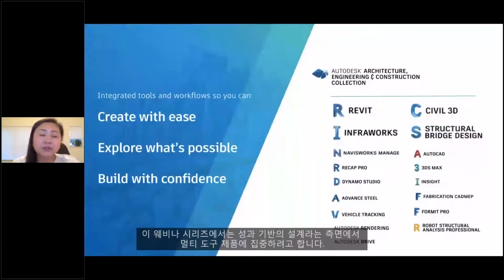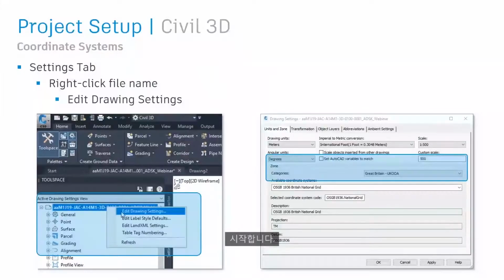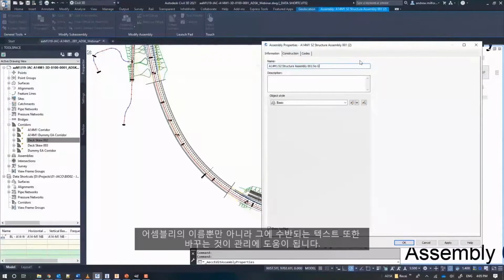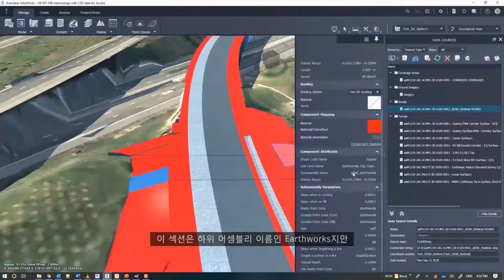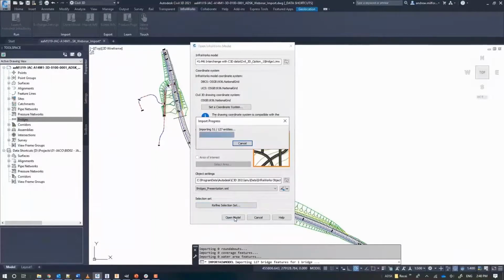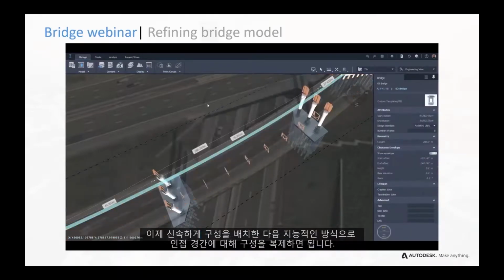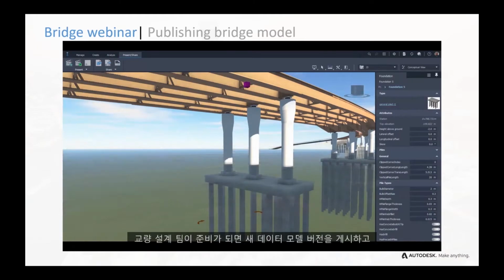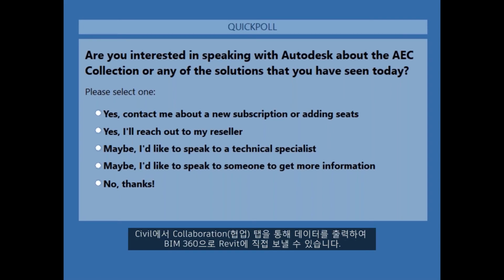[AEC 웨비나] AEC Collection - 도로 및 도량 설계 워크플로우 by APAC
'안녕하세요. 오토데스크입니다.

APAC에서 최근 진행한 '도로 및 교량 설계 워크플로우' 웨비나 영상을 소개합니다.

이번 웨비나 영상은 초기 설계에서 시공까지 작업 방식을 살펴보며, 기존 워크플로우의 비효율적인 방식을 알아보고, 성과 기반의 설계 측면에서 AEC Collection에 포함된 제품들을 활용해 업무 효율을 높이는 방법을 설명합니다.

프로젝트에 참여하는 엔지니어, 설계자, 도급 업체가 상호 간의 이해를 높이고 각자 작업 방식의 효율을 높일 수 있는 기회가 될 수 있는 영상이니, 많은 시청 부탁드립니다.